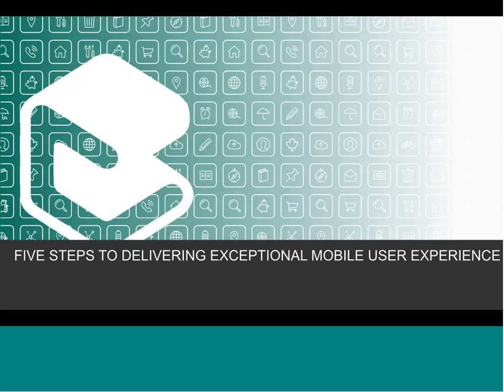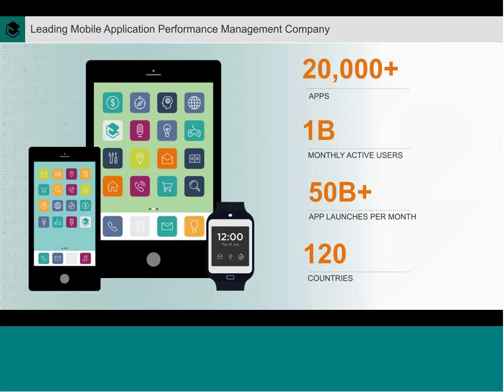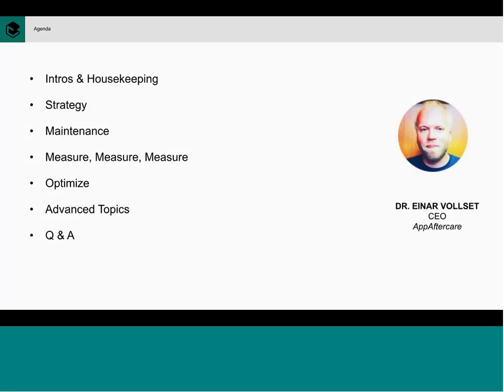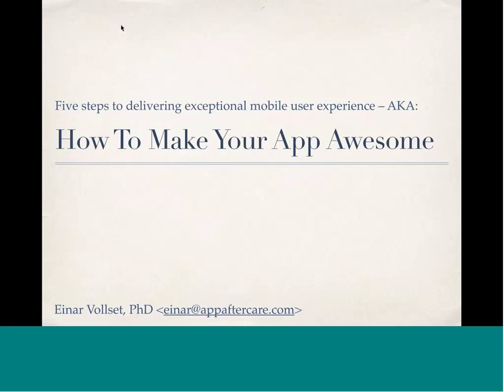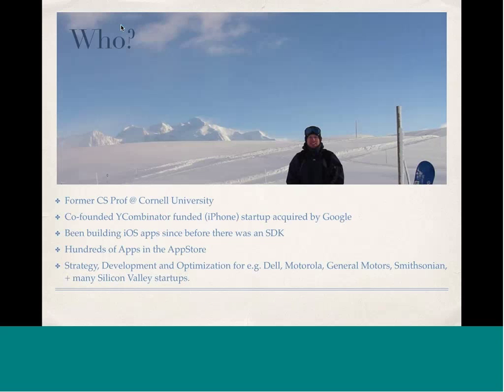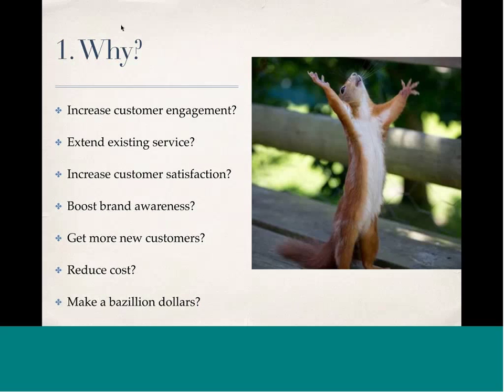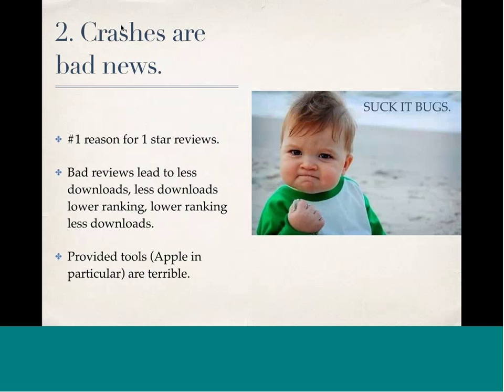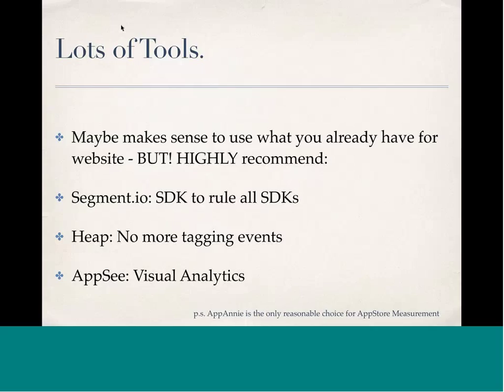[HD] Five Steps to Delivering Exceptional Mobile User Experience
We identified that over 65% of users disengage from an app that does not deliver on its promise. And yet, even with all the tools available it is easy to get overwhelmed by the noise. That is why we have dedicated a webinar for mobile app leaders and practitioners alike to join Dr. Einar Vollset and Crittercism to obtain the roadmap for mobile app success.

In this webinar, we outline the most successful ideas and strategies implemented by best-of-breed companies in various industries. We will show:

-The 5 critical steps to mobile app success
-Real-life examples from well-known and successful mobile app solutions
-Exactly what you need to do to create high-performing mobile apps